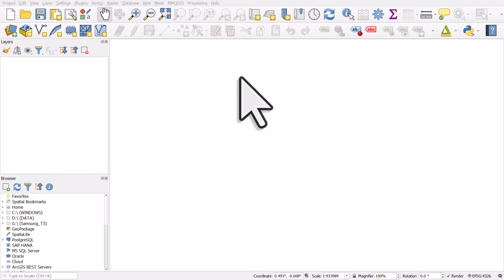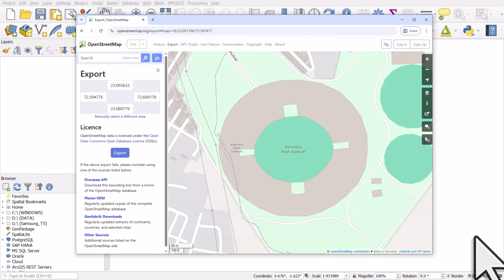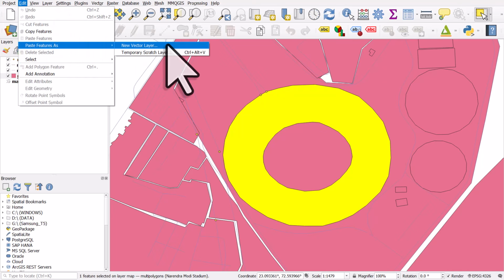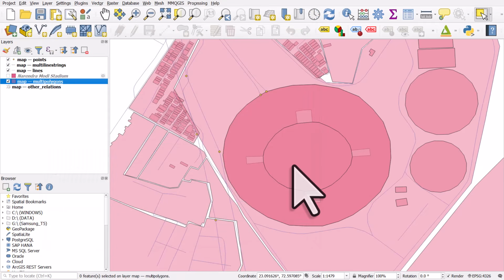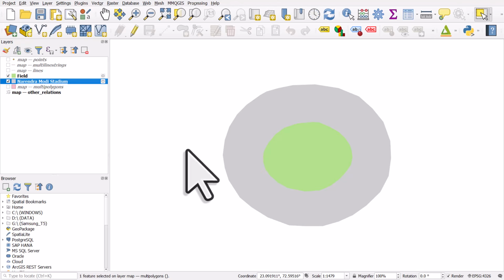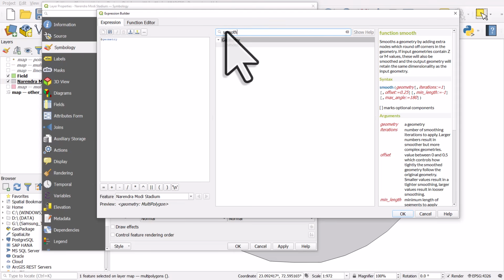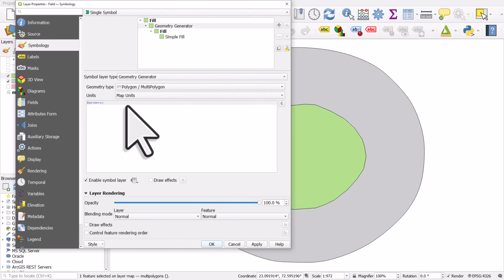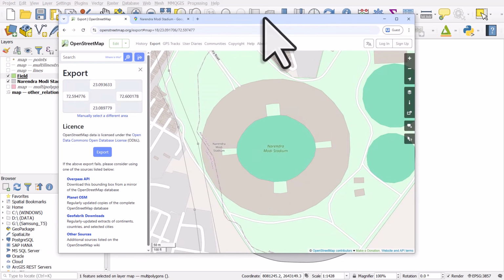Get OpenStreetMap data into QGIS, fast!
Want to get a few features from OpenStreetMap into QGIS really fast? This kind of thing is pretty common - e.g. when you're a data journalist writing a story about an event in a particular area, or when you are a researcher studying a local area - so it's much more efficient than having to download data for an entire country.

There are MANY different ways to get OSM data into QGIS but I still use this method a lot as it's so simple and quick.

I have also included a few extra tips and tricks in this video as I thought you might find them helpful.